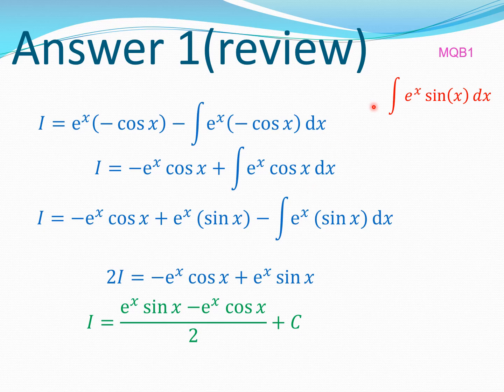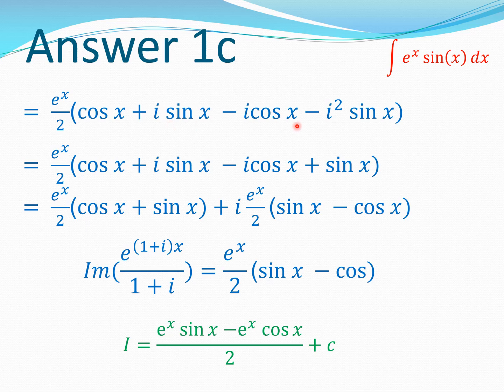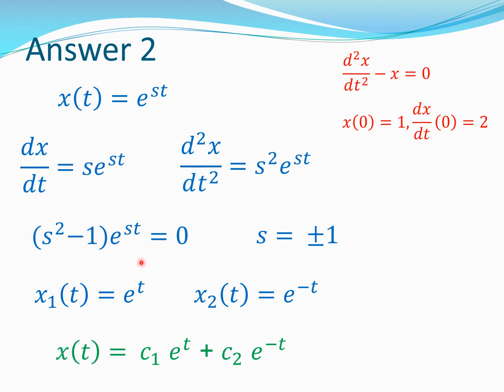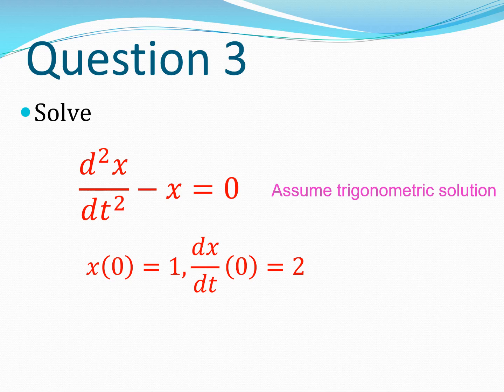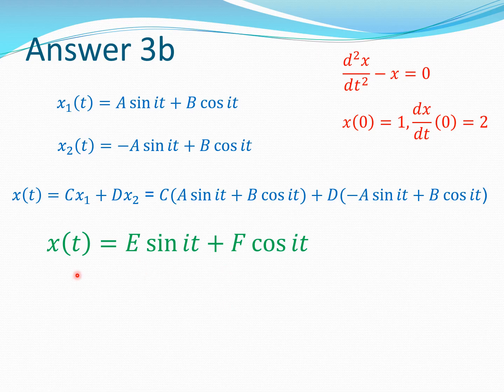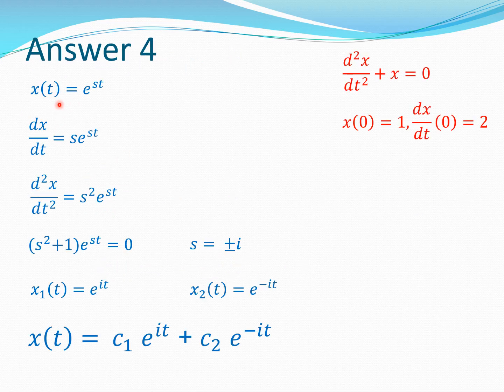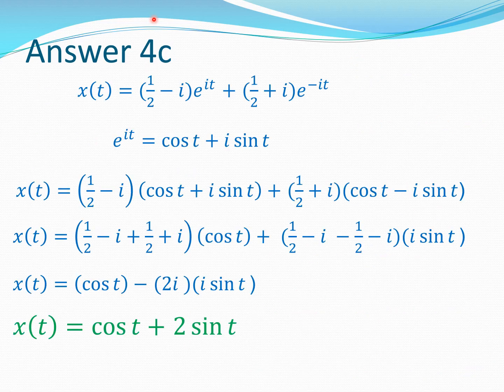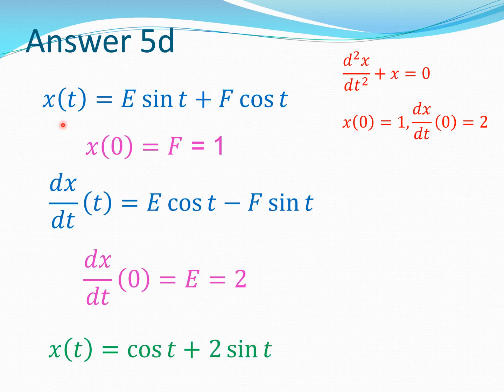Math Question Bank 11: Calculus, Differential Equations, Initial Value Problems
Math problems on integration and initial value problems are solved. Complex exponential and its relation to sine and cosine functions is used for integration. Simple initial value problems for second order ordinary differential equations are solved using exponential and trigonometric assumed solutions.